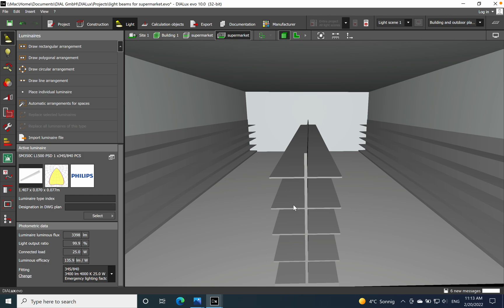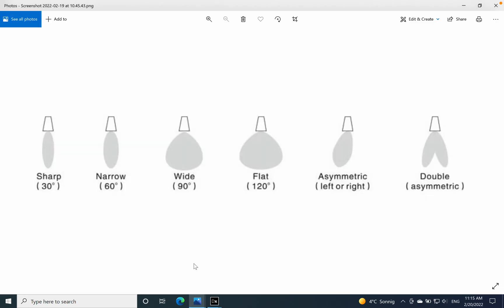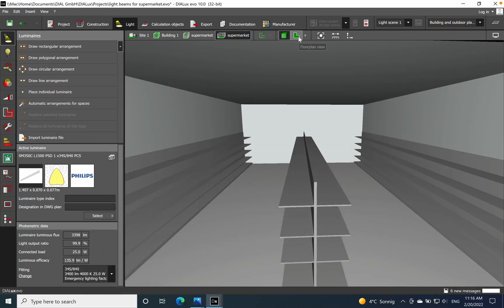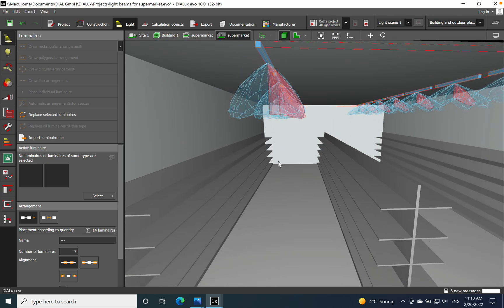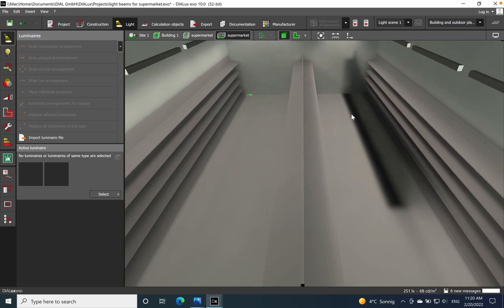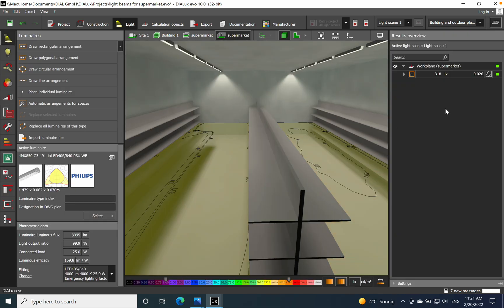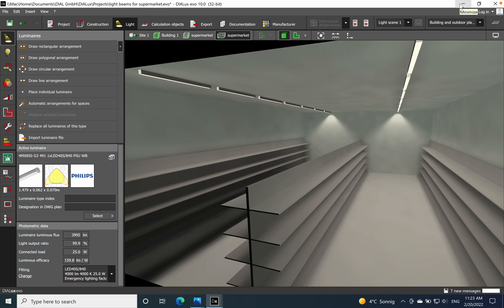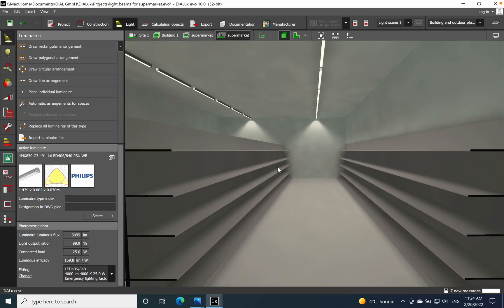How to choose a different light beam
How do you know which is the best lighting distribution curve for your application? Watch the video to find out more about LDCs for supermarket application, especially for shelf areas.